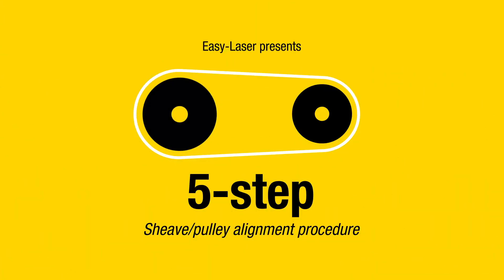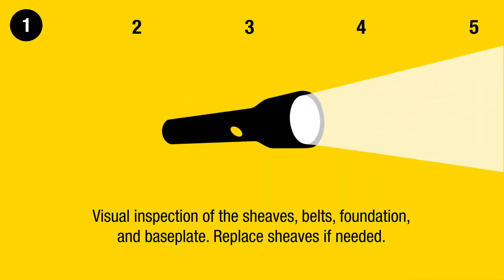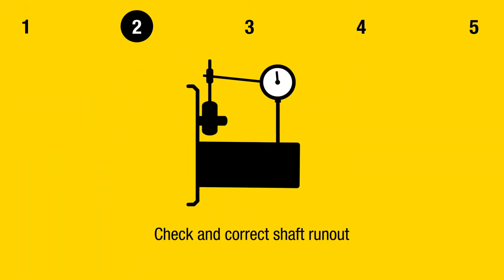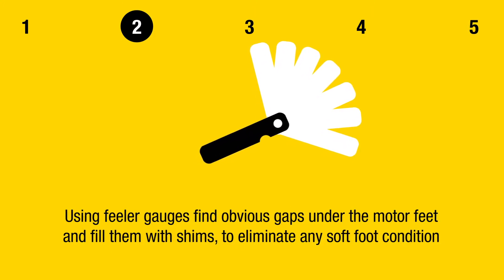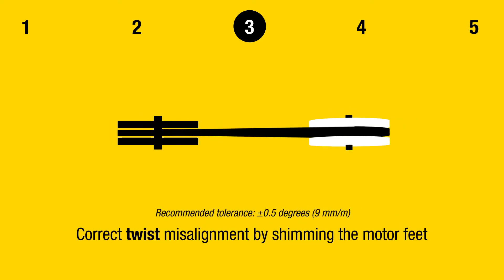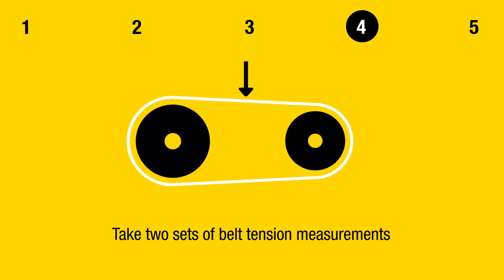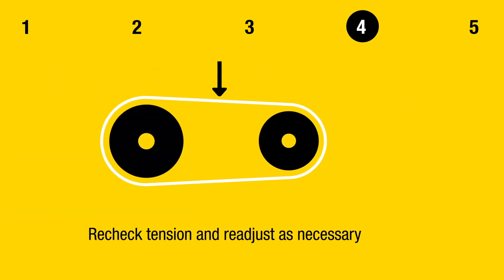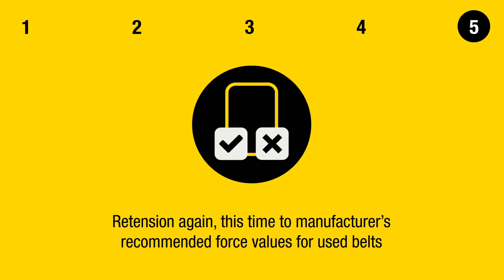5-Step Sheave/Pulley Alignment Procedure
This Motion Graphic outlines an easy and effective way to align your belts/pulleys/sheaves and brings you one step closer to best practices for your alignment program.